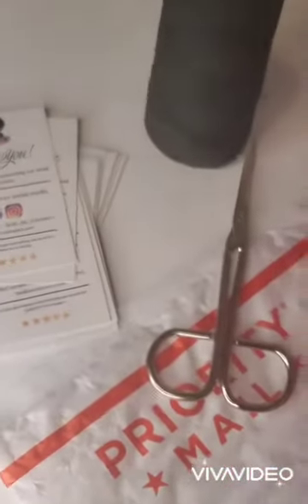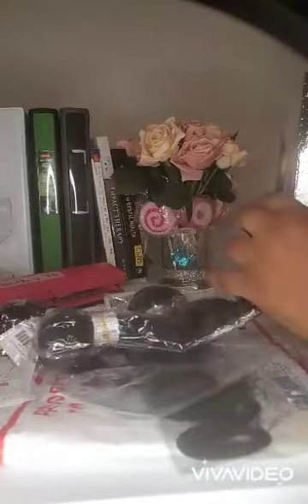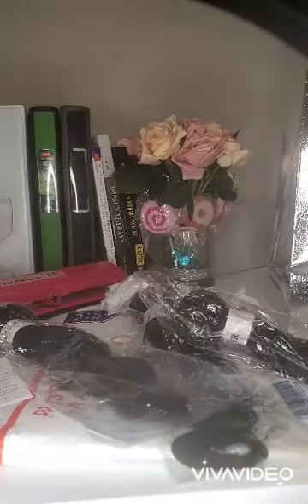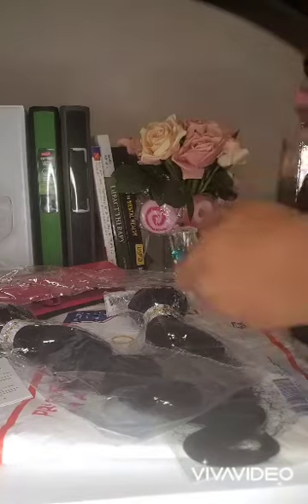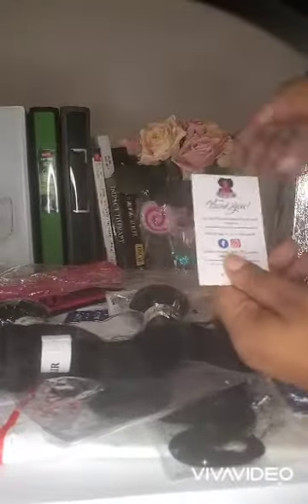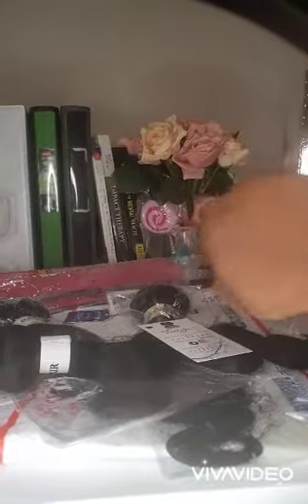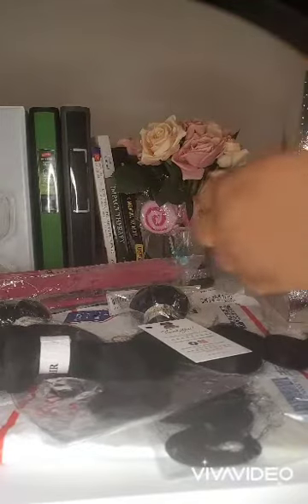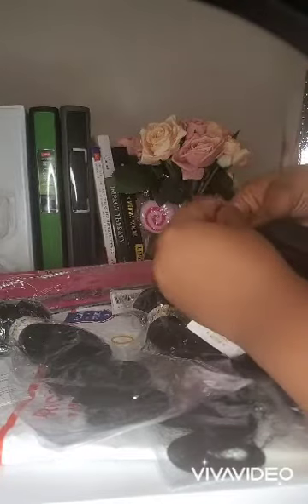How To Make Bundle Tags On A Budget!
everything came up to $20 💓 instead of $200